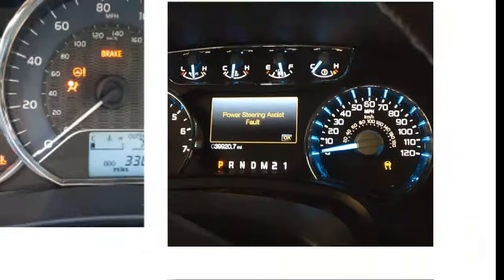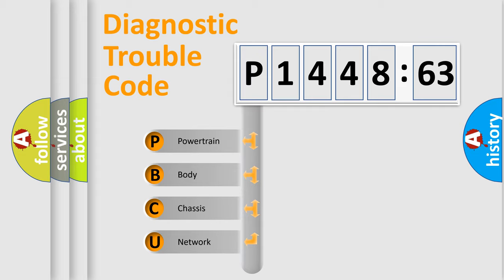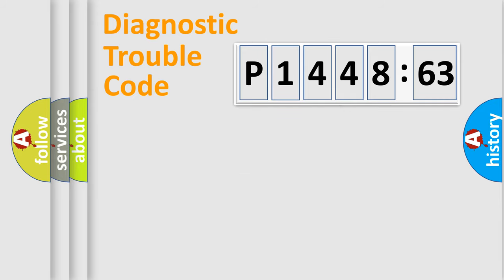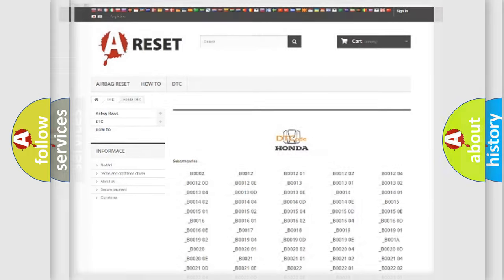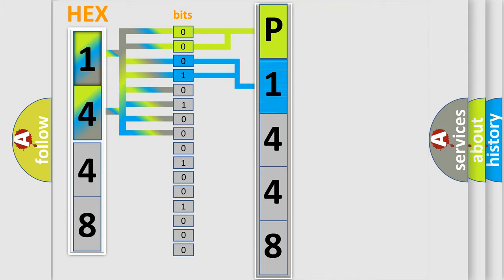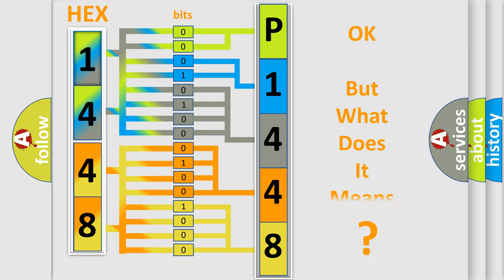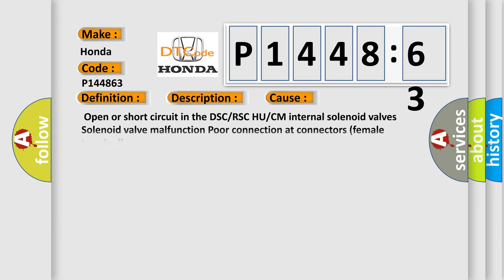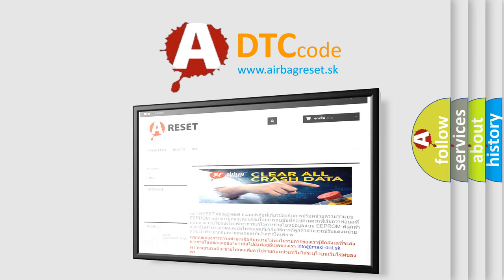DTC Honda P1448-63 Short Explanation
Contents:
0:21 Basic DTC analysis according to OBD2 protocol standard.
1:48 Insight into programming
2:58 A diagnostically understandable description of the Diagnostic Trouble Code
3:05 Basic error definition

Make:
Honda
Code:
P1448 63
Definition:
RH Traction Control Solenoid Valve System
Description:
Solenoid valve operation does not correspond to solenoid ON or OFF commands from the DSC or RSC HU or CM
Cause:
 Open or short circuit in the DSC or RSC HU or CM internal solenoid valves Solenoid valve malfunction Poor connection at connectors (female terminal)
Failure Type: